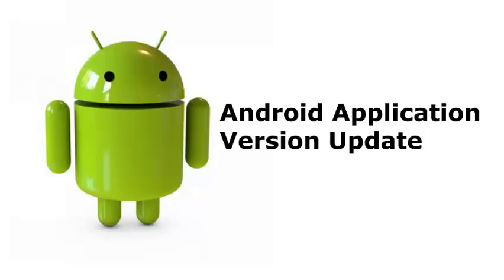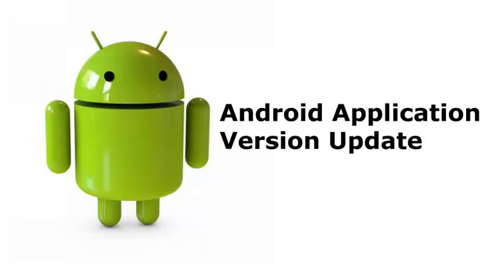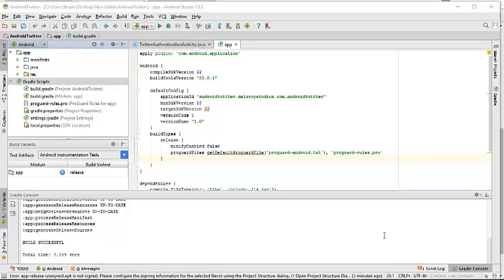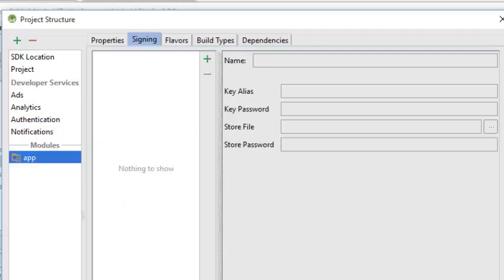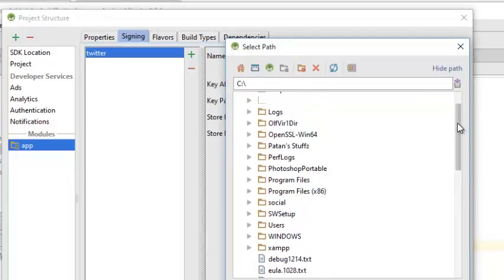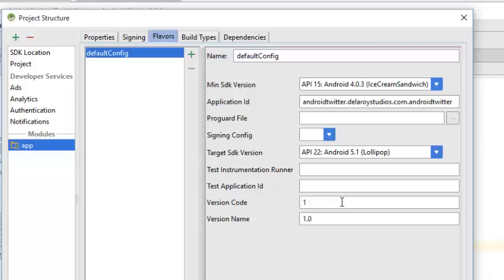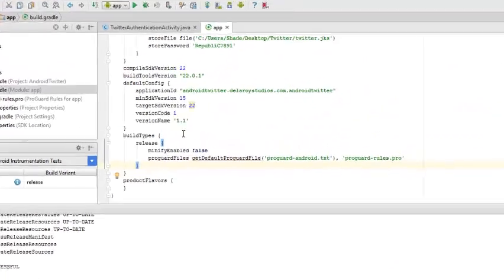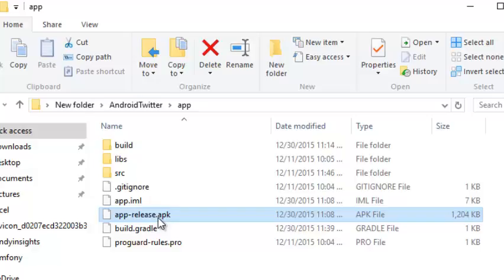Android App Version System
This analyse in details on the Android application versioning system. Specifically on how to update the version of the source code for google play acceptance as an update to the previous application in the store.